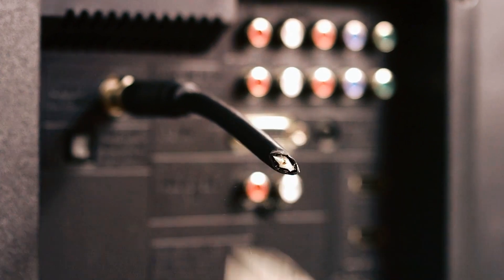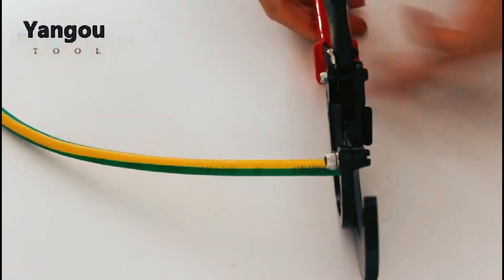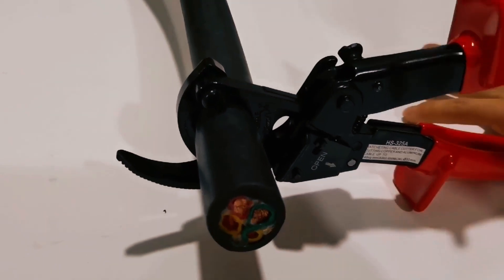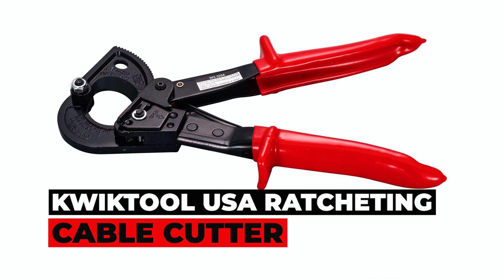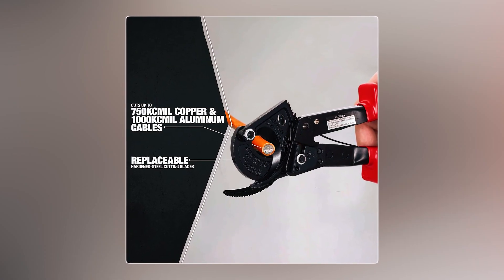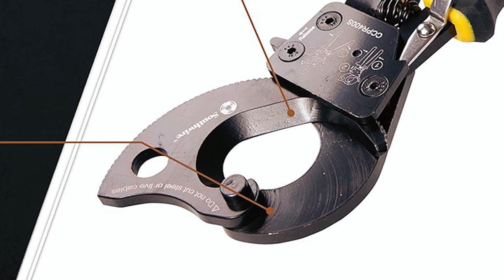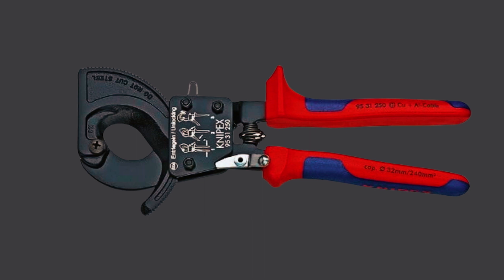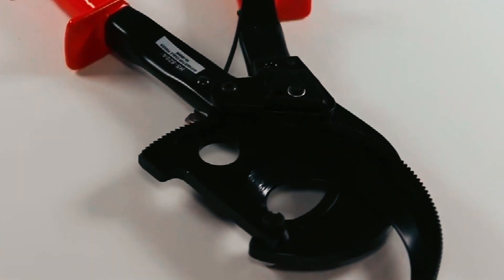Best Ratcheting Cable Cutters in 2025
Ratcheting cable cutter: Hey guys, in this video, we’re going to review the pros and cons of the top 5 best ratcheting cable cutter for sale right now.

➜ Links to the best ratcheting cable cutter 2025 we listed in this video:

►Product Links ✅

00:00 INTRODUCTION.
00:42➜ 1. YANGOUTOOL RATCHETING CABLE CUTTER.
01:58➜ 2. LUBAN RATCHETING CABLE CUTTER.
03:18➜ 3. KWIKTOOL USA RATCHETING CABLE CUTTER.
04:30➜ 4. SOUTHWIRE RATCHETING CABLE CUTTER.
04:30➜ 5. KNIPEX RATCHETING CABLE CUTTER.
05:53 OUTRO.

That is why when buying a ratcheting cable cutter, there are a few things to consider; quality, durability, ease of use, and features.

In today’s video, we are going to look at the top five best ratcheting cable cutter available on the market today. We have made this list based on our own opinion, research, and customer reviews. We have considered their quality, features, and values when narrowing down the best choices possible. If you want more information and updated pricing on the products mentioned, be sure to check the links above.